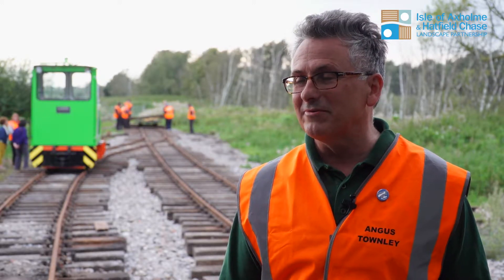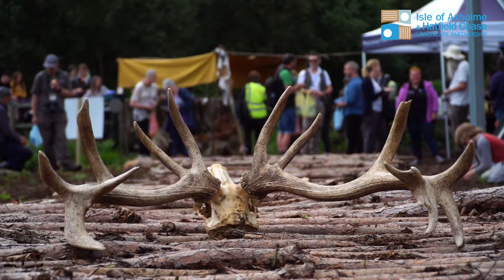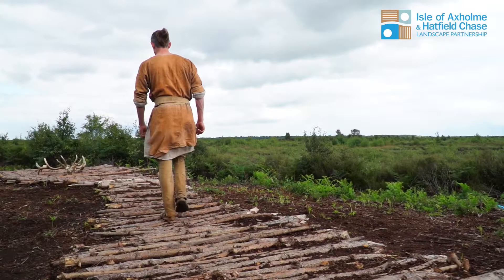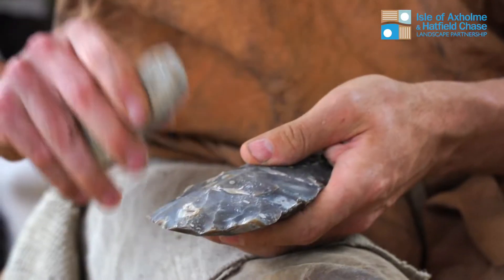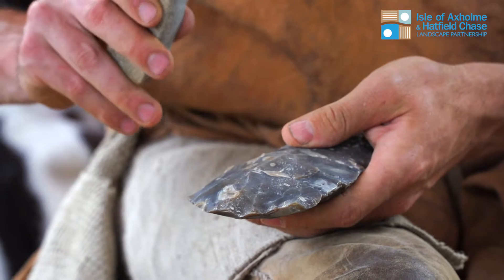Volunteering Part 2 (Isle of Axholme & Hatfield Chase)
See what our volunteers have to say about the Isle of Axholme & Hatfield Chase Landscape Partnership in part 2 of volunteer story.

IoAHC aim to give people a chance to discover a new skill, learn about their cultural heritage or be involved with the landscape.
We've had many dedicated volunteers join us for a range of activities and we are always looking to recruit more volunteers so please get in touch if you want to be involved.